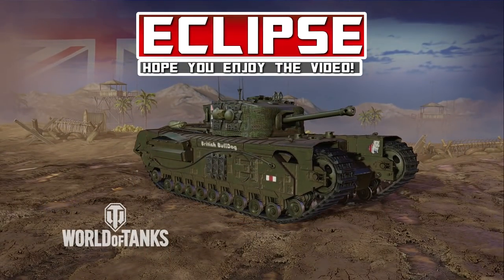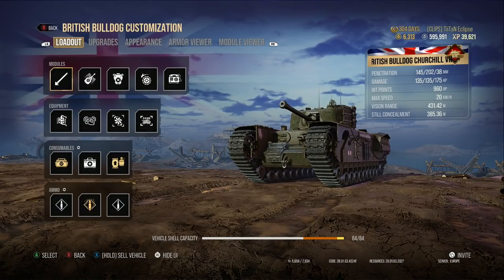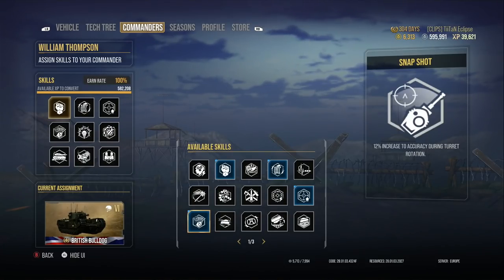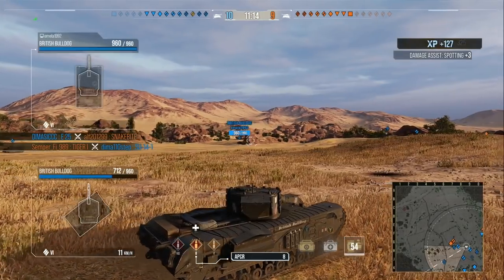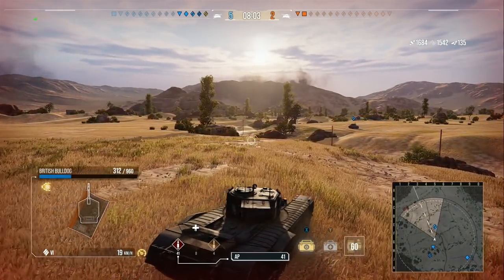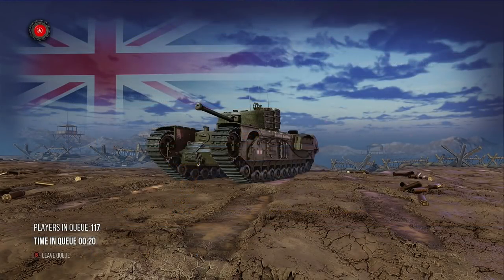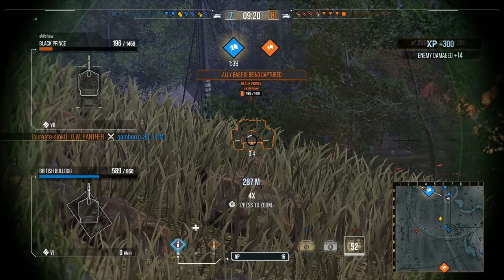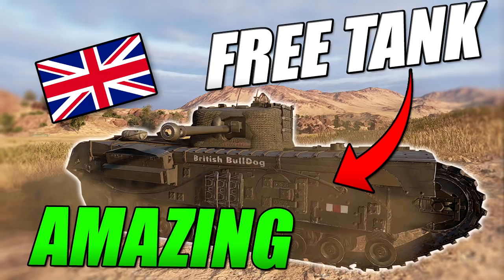FREE British Tank Is a MUST PLAY World of Tanks Console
New FREE tank on wot console - world of tanks console 6.0 is amazing! The british bulldog tier 6 on wot console. This free tank is great fun to play on world of tanks on ps4 or xbox one console version! Come back tomorrow for more wot console update 6.0 videos!

This world of tanks console review of the british bulldog tier 6 heavy tank on wot console shows off how to play heavy tanks and what heavy tank equipment you should have on your heavy tanks! Hope you enjoy and let me know what you think of this free tank that you can pick up in wot console update 6.0/update 7.0

I regularly upload wot console tanks videos and content on my wot xbox one and wot ps4 accounts! Let me know what you think of this free tank on world of tanks in the comments. Hope to see you on world of tanks in the british bulldog very soon!

Eclipse - World of Tanks Channel - wot console

Timestamps:
00:00 - Statistics review and Overview
04:48 - Equipment Setup
06:34 - Crew Skills Setup
09:57 - First Gameplay
20:38 - Second Gameplay
29:19 - Conclusions and Other Videos